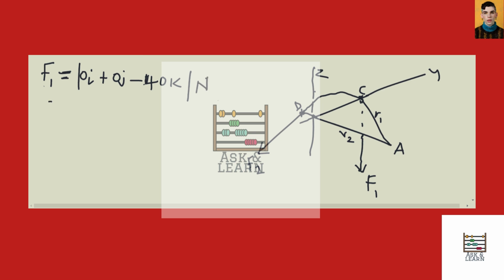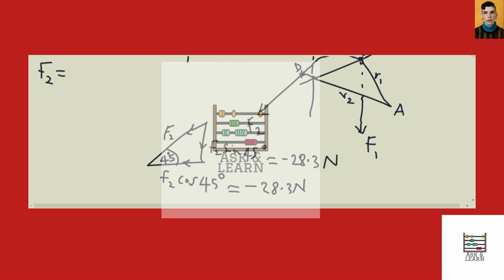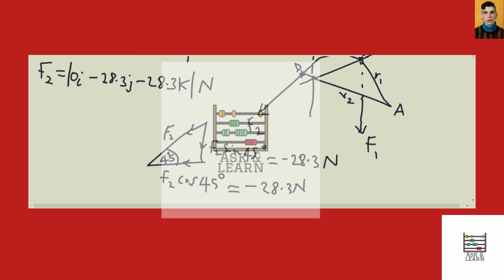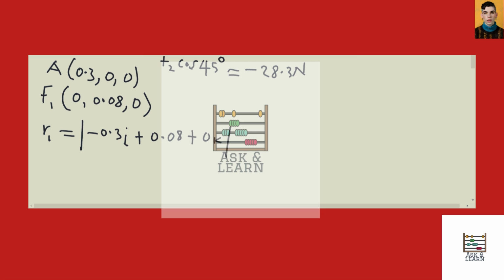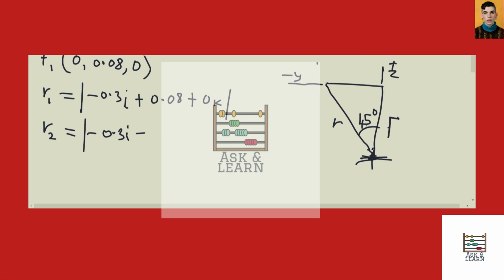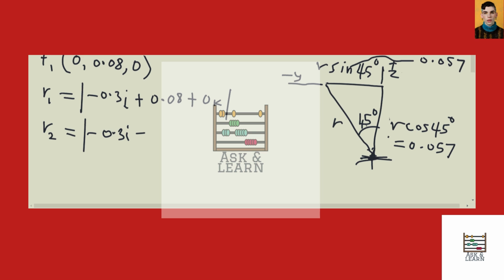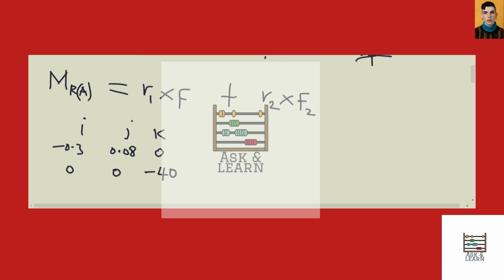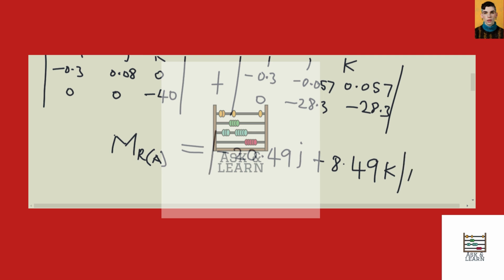Belted pulleys place loads on shafts, inducing bending and loads on bearings. Examine Figure 17-7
Belted pulleys place loads on shafts, inducing bending and loads on bearings. Examine Figure 17-7 and develop an expression for the load the belt places on the pulley, and then apply it to Example 17-2.